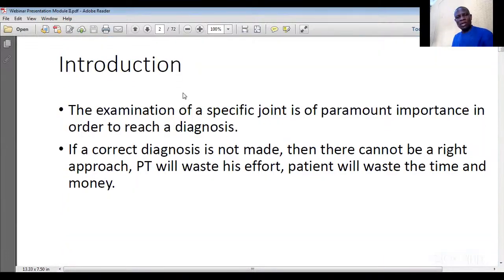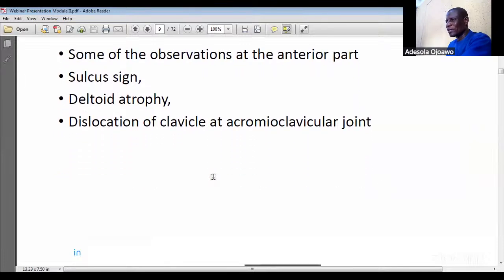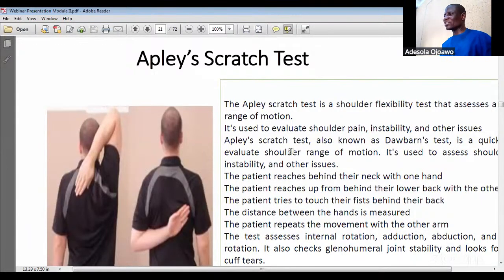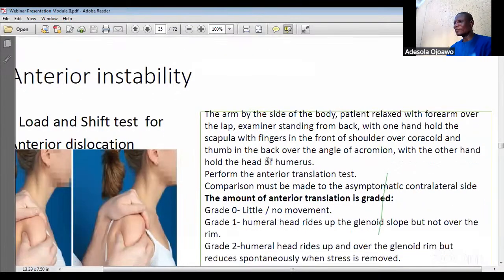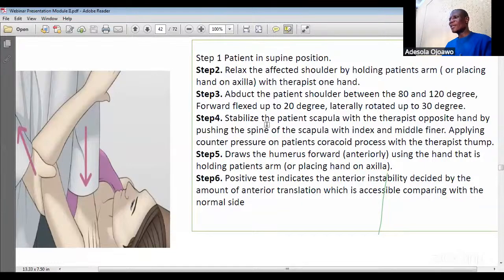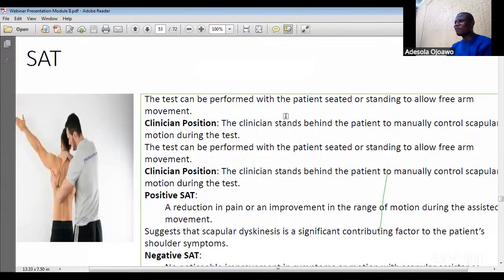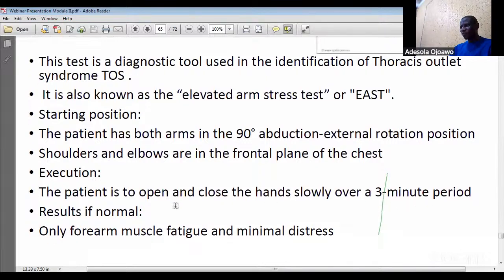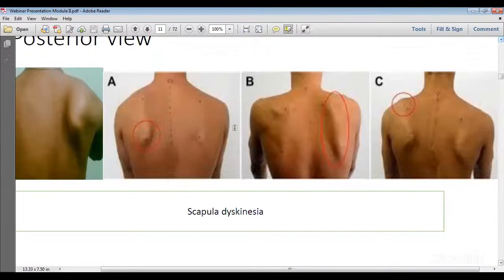Module II Physical examination and Diagnosis of the shoulder complex dysfunction.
In this session, we'll delve into advanced techniques for assessing shoulder dysfunction, including palpation, range of motion testing, and diagnostic imaging interpretation.